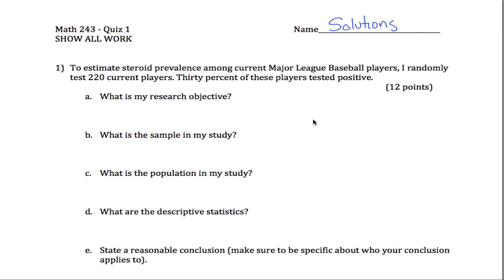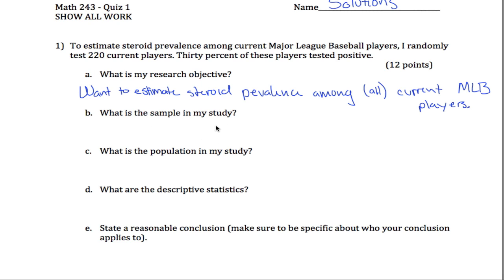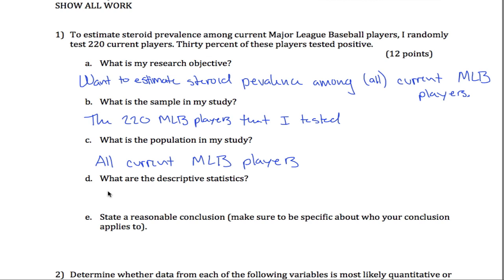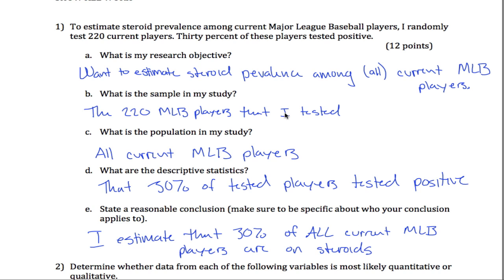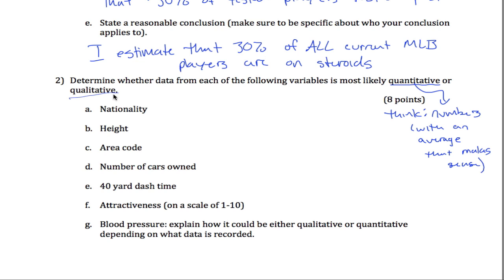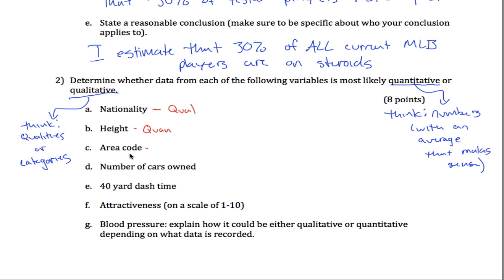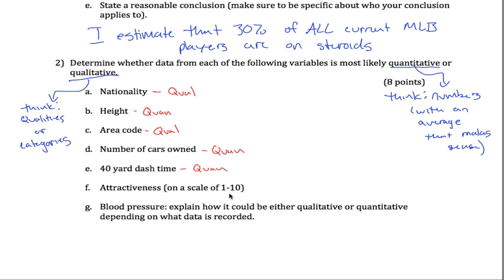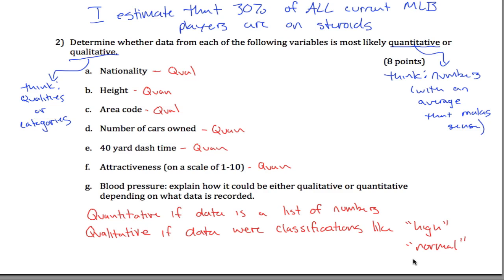Process of Statistics Quiz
math 243 - Fall 12 - Quiz 1 - All videos listed and organized